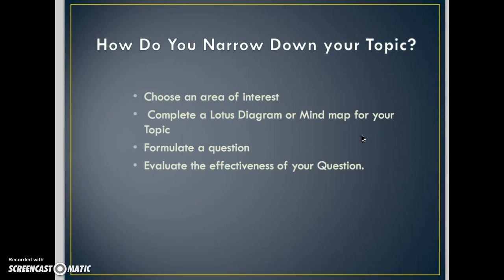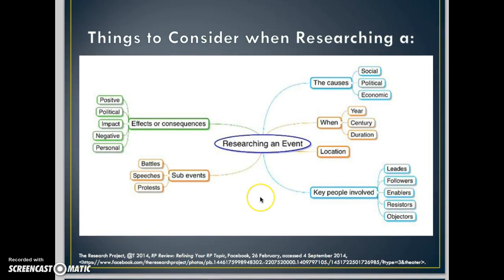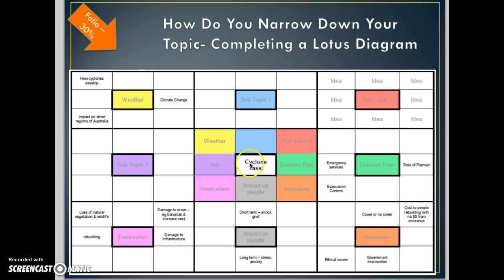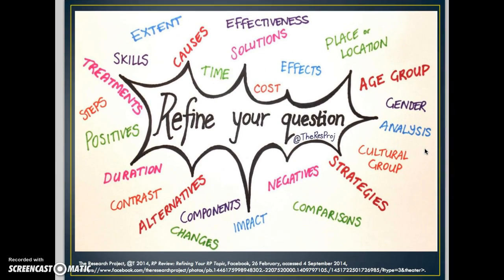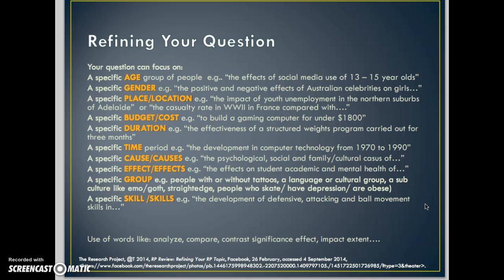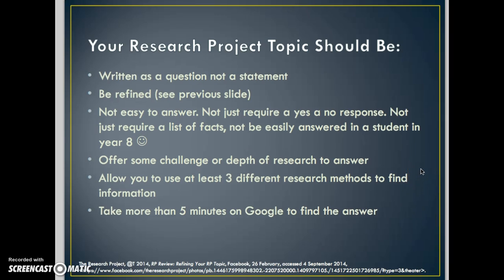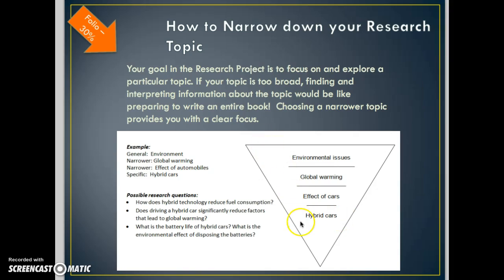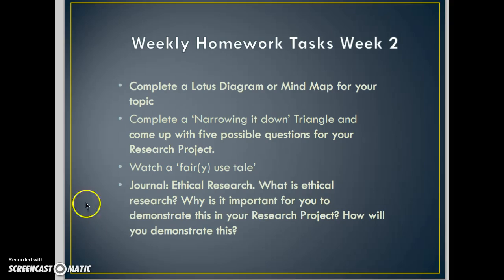Pre-Lesson Recording Week 2